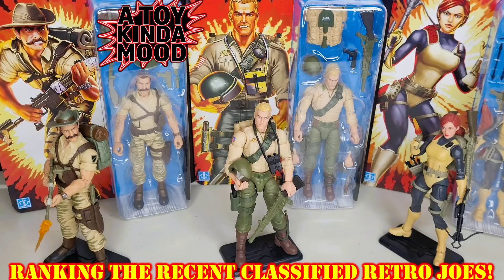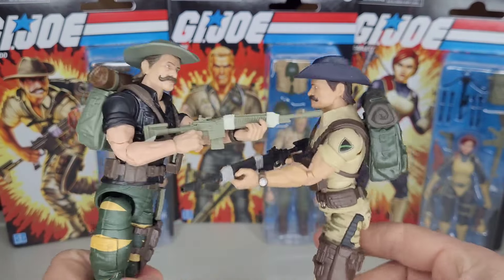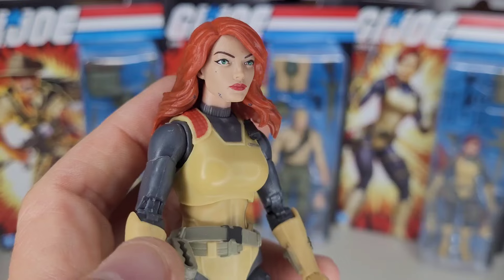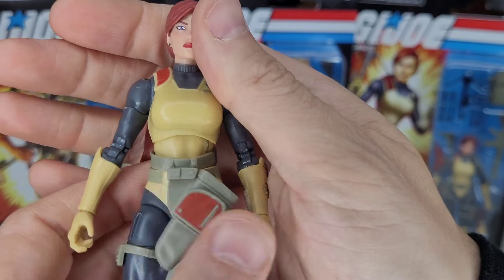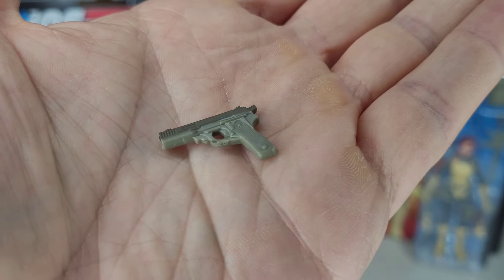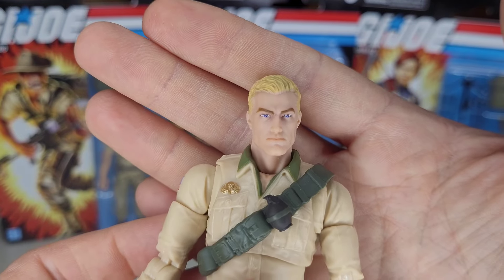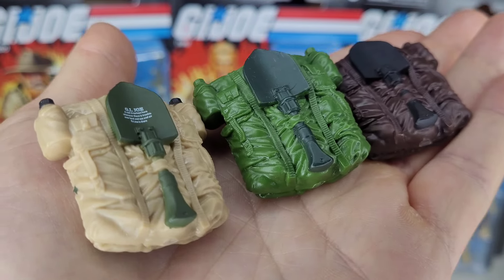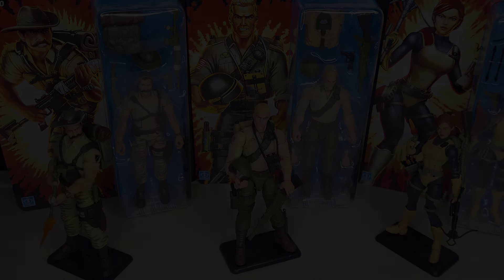Ranking the Most Recent GI Joe Classified Retro Figures!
Moody mini-reviews, rates, and ranks the latest gijoeclassified Retro figures -- Scarlett, Duke and Recondo!